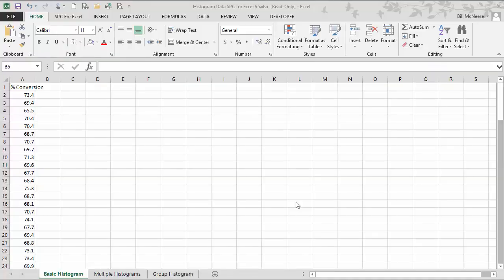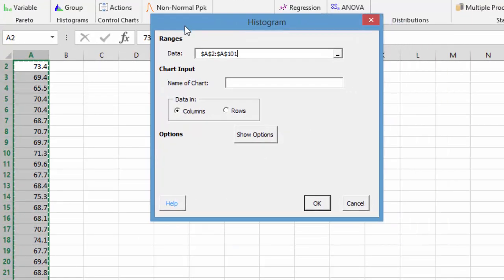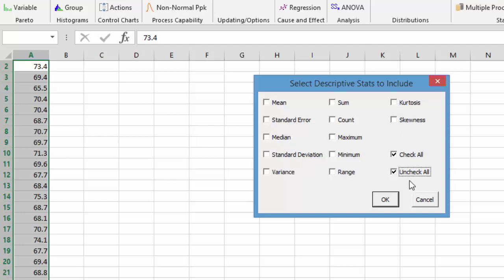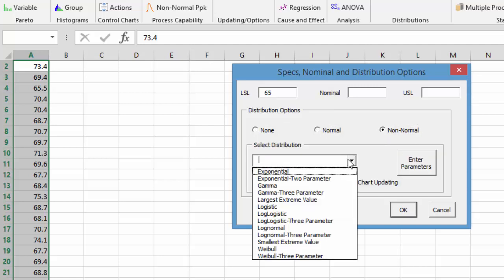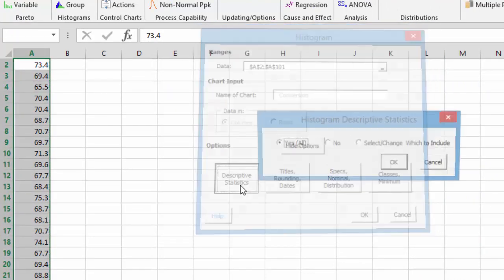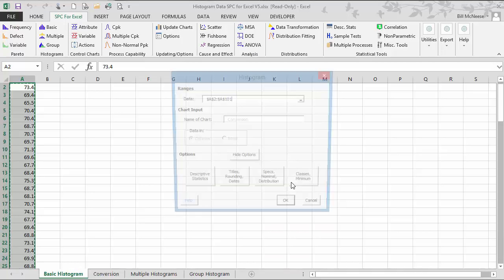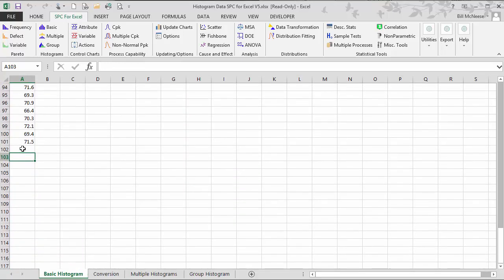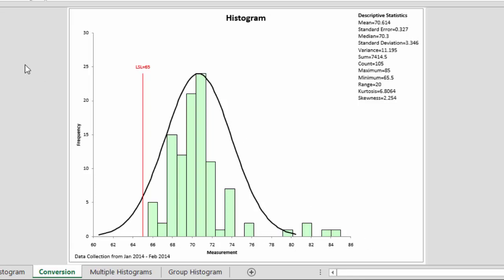Histograms Using SPC for Excel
Learn how to construct a histogram using the SPC for Excel software. Options to add descriptive statistics, add specifications, add distributions (1 of 14), change the number of classes and much more.  Easily update the histograms with new data!  Compare histograms on the same chart!  Make multiple histograms at once.

Histograms: Powerful, Quick and Affordable with SPC for Excel Software. Charting and Analysis made easy in the familiar environment of Excel.